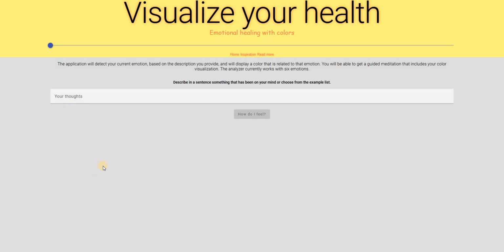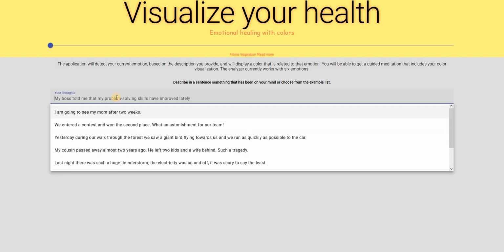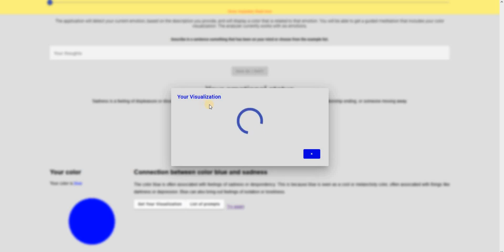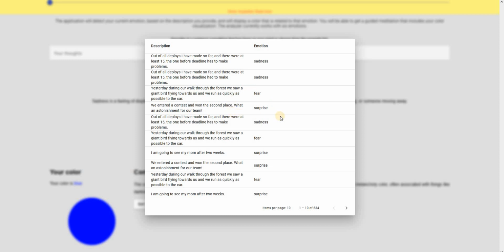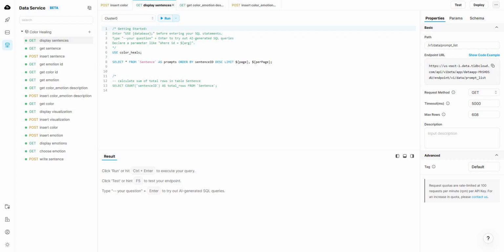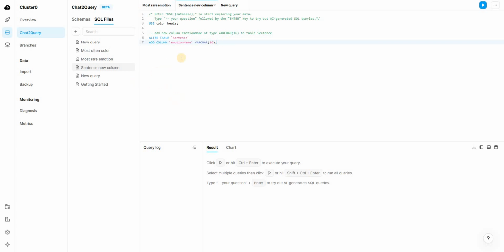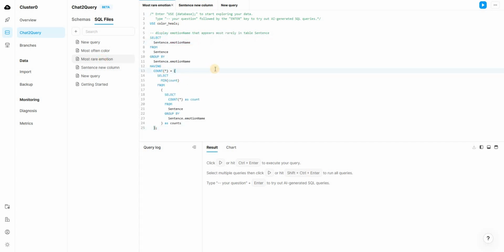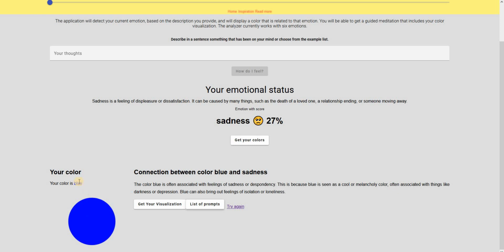How I Used AI Prompt Engineering to Write SQL Queries